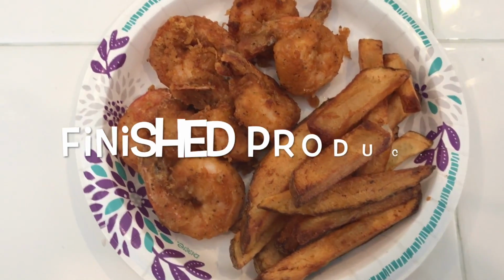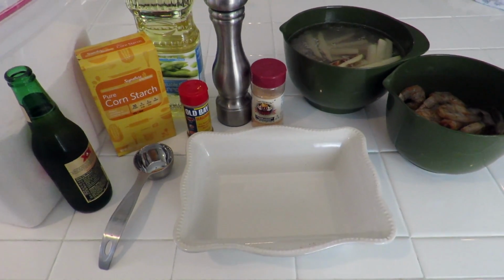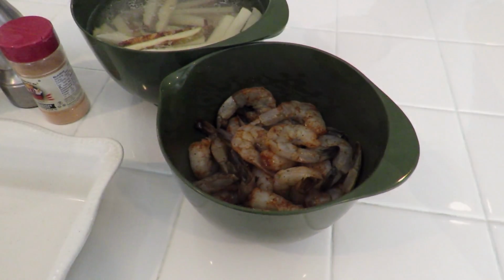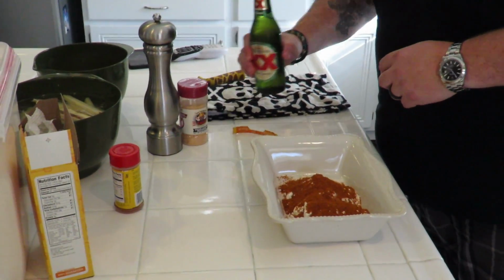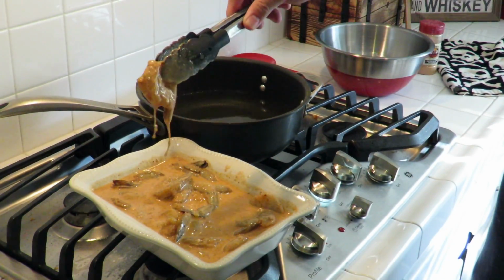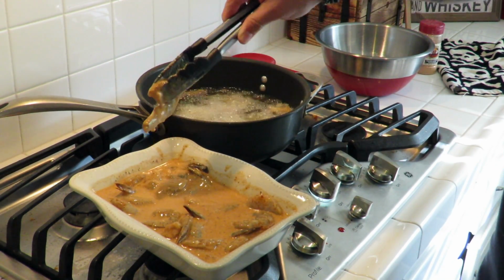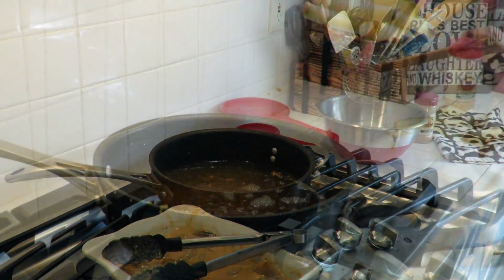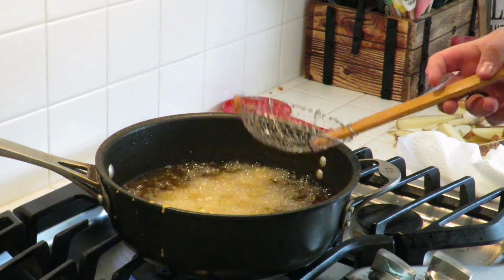FRIED SHIMP AND CHIPS! | Old Bay Fried Shrimp Recipe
Today I go back to when I was a little boy and do a good old fashioned Shrimp Fry!

I’m going to make some homemade French fries to go along with it!

This video is in collaboration with Lyle at No Hippie BBQ and Cooking!  Lyle will be cooking his Shrimp Fry in a Air Fryer!  So I have the old school way with fire and oil!  And Lyle’s rocking the new school air fryer!  Please take a minute and check him out!

Links to purchase all of the knives, pans and serving dishes I use:

Ingredients:

-Jumbo Shrimp, peeled and deveined.
-Russet potatoes.  Cut into fry size sticks.
-Light or Lager Beer.  One for you, one for the batter.
-Corn Starch.
-Flour.
-Veggie oil.

Prep – BE CARFUL when dealing with hot oil!!:

Fries
-Soak the potato sticks in water for an hour before cooking.  Dry completely.
-Heat oil to 350 and cook fries only about half way done.  Take out and let cool.
-Add the par cooked fries back to the oil and cook til golden brown.
-Add to a bowl and toss with salt or favorite seasoning.

Shrimps
-Season shrimp and set aside.
-Prep the batter – Flour, corn starch, seasoning and beer and mix to a thick pancake batter consistency.
-Run the shrimp through the batter.
-Heat oil to 350.  Place battered shrimps in the oil and cook til golden brown.